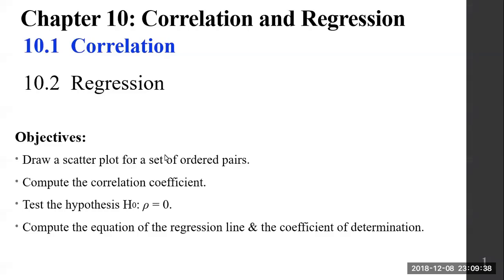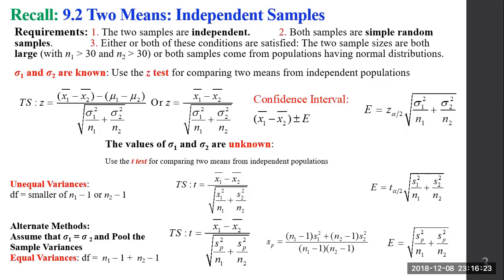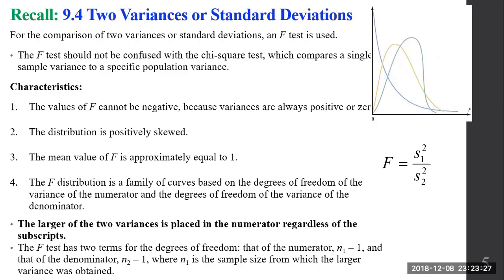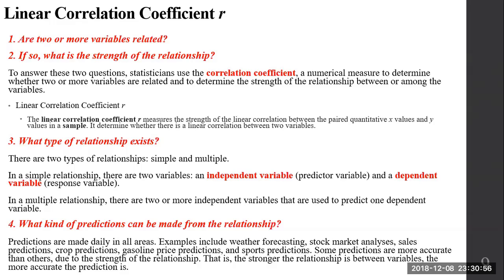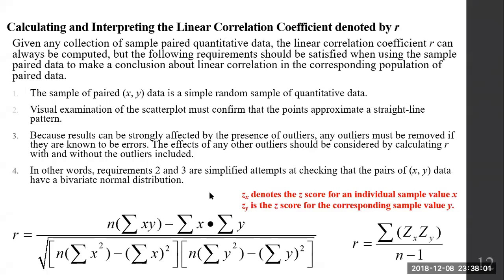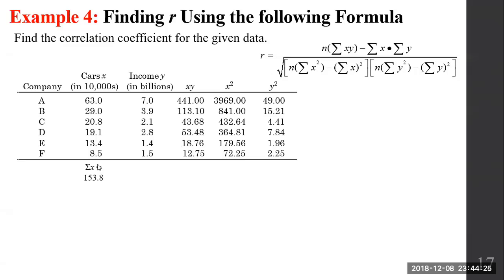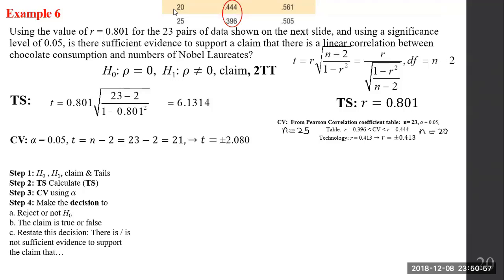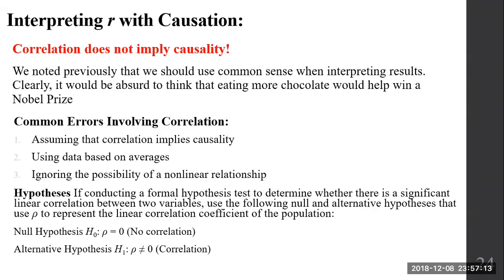Statistics Section 10.1 - Correlation